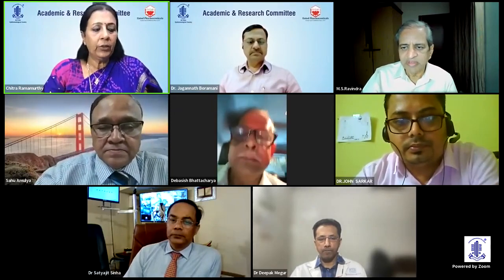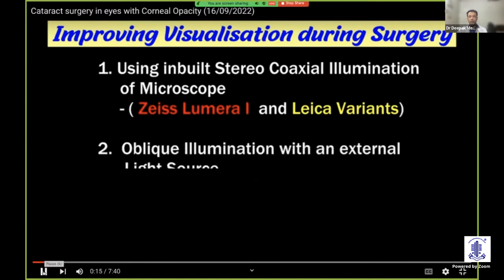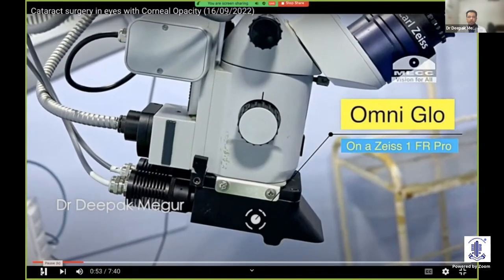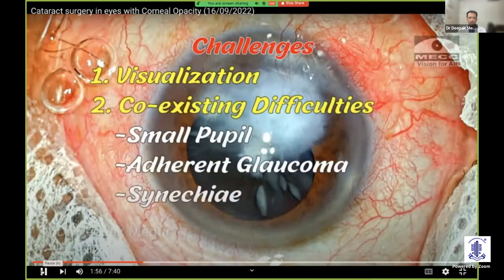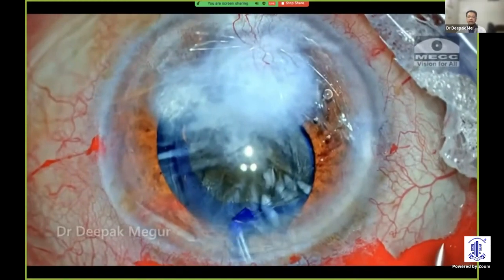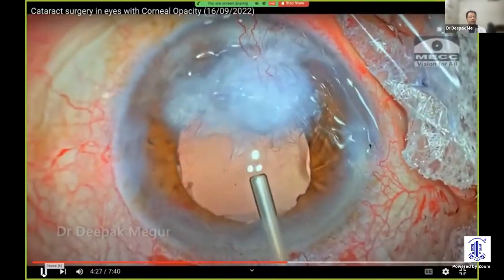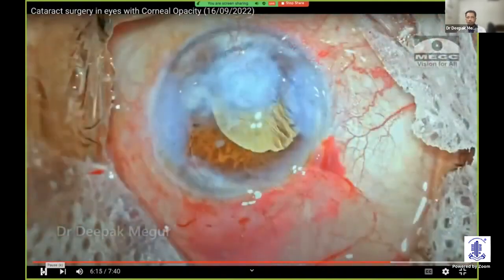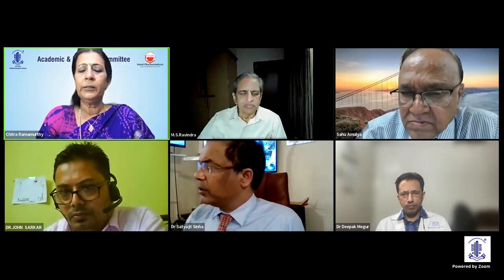Oops In MANUAL SICS Dr DEEPAK MEGUR